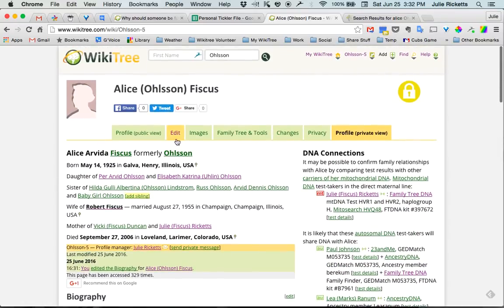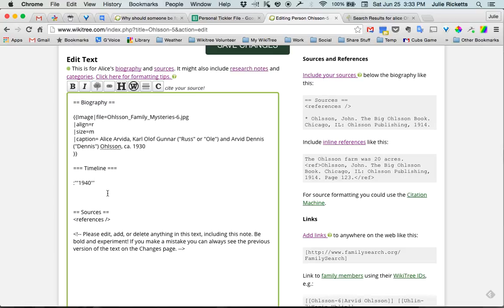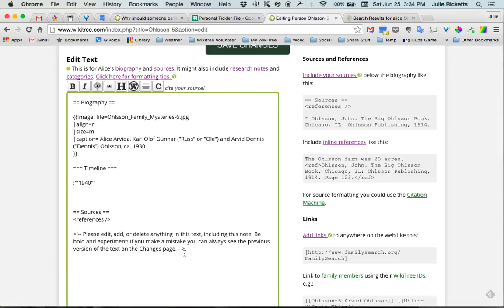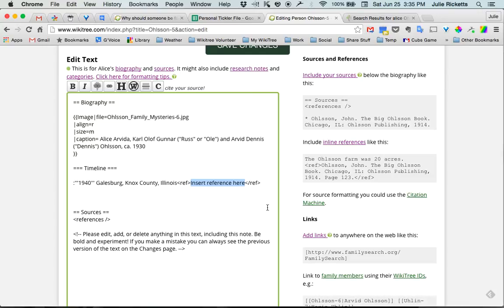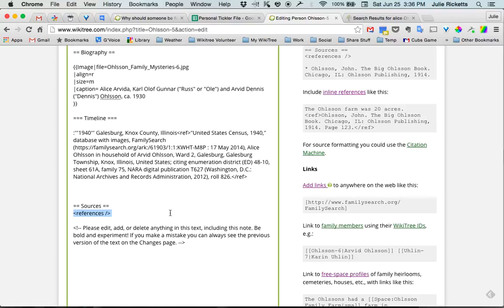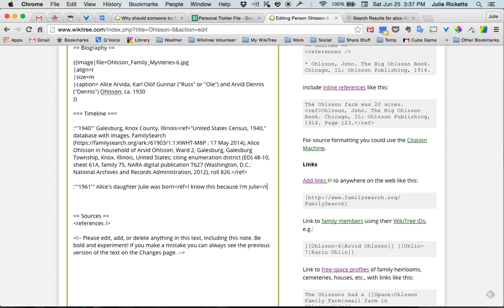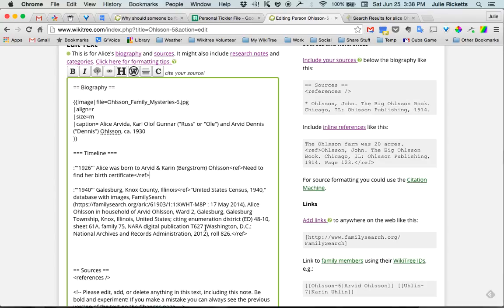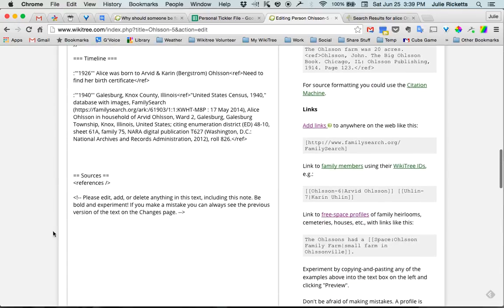Inline References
How to add inline references to your WikiTree profile.